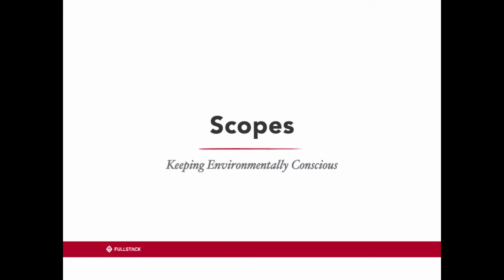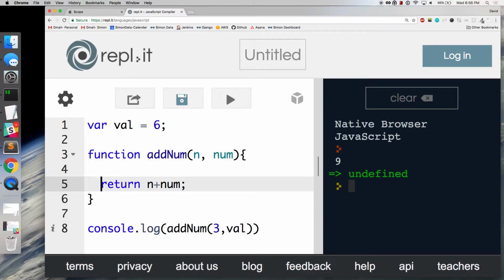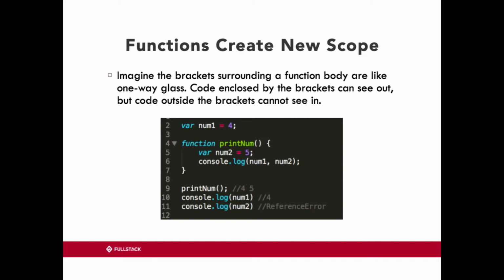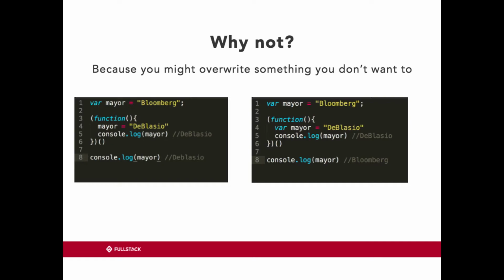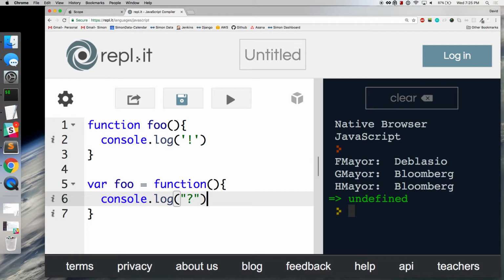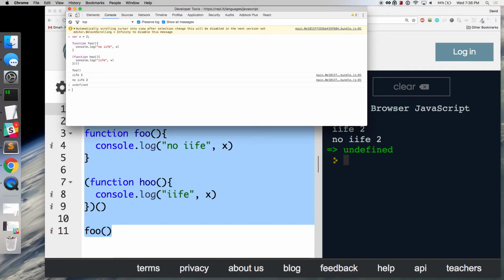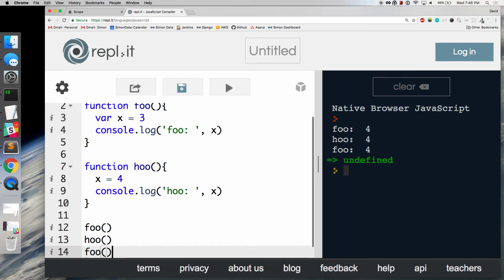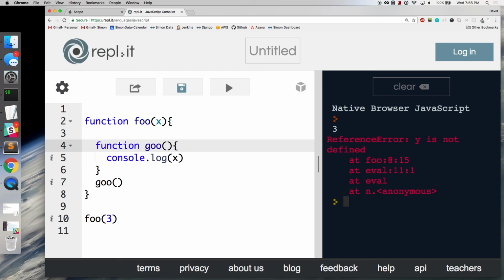1704 BCP NY Scopes